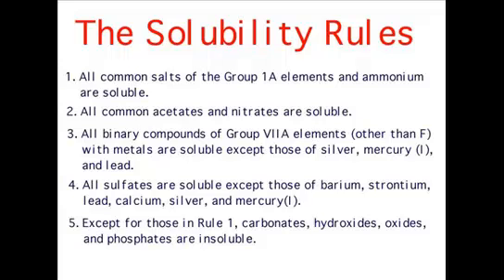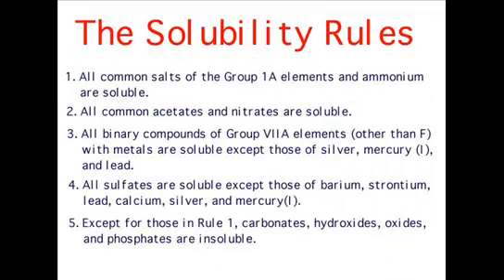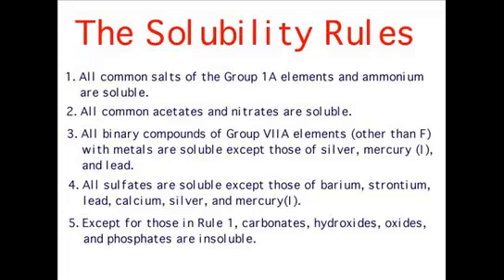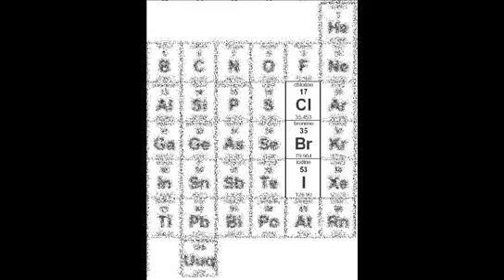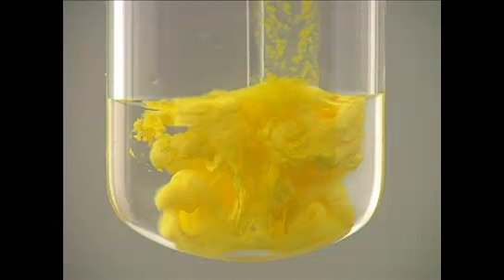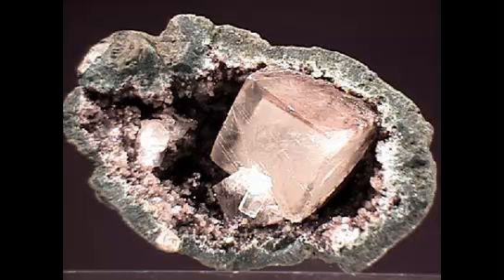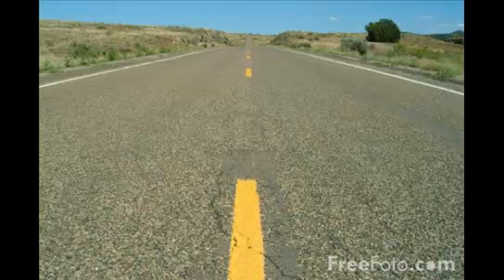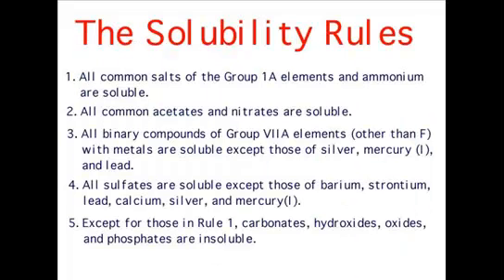Solubility Rules by Mike Offutt